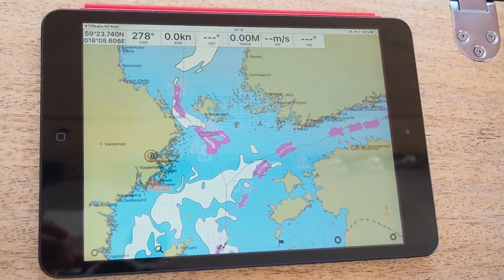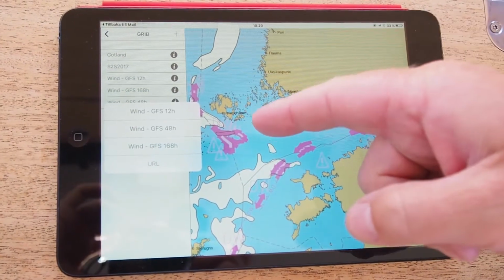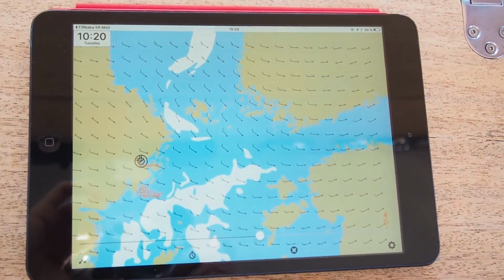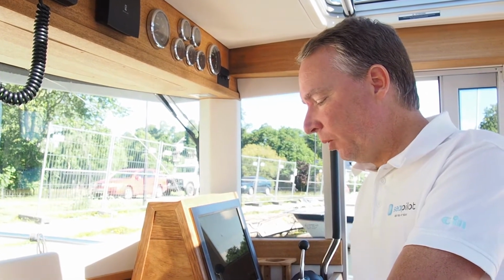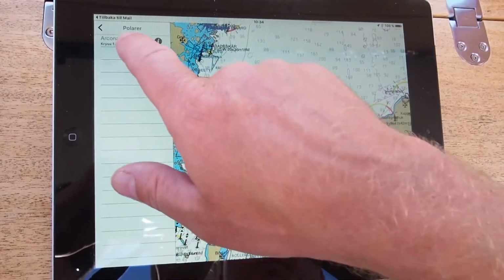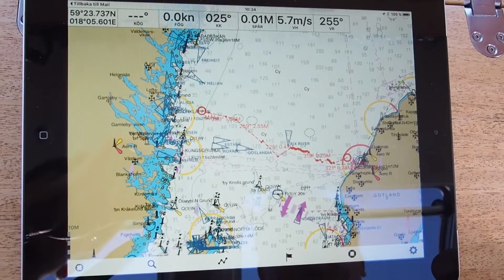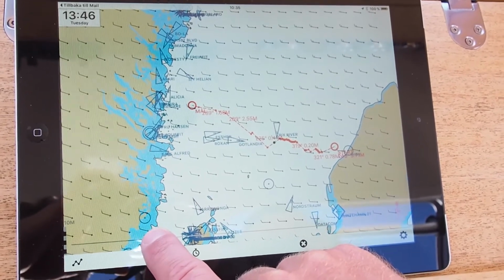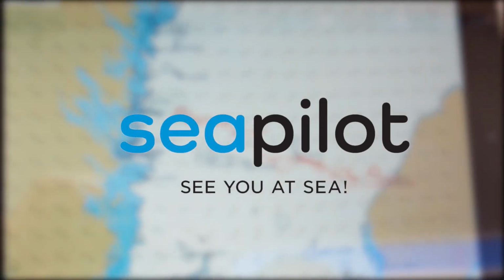Episode 7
Seapilot training how to do auto route and weather-routing.